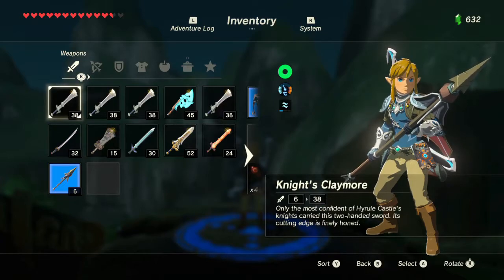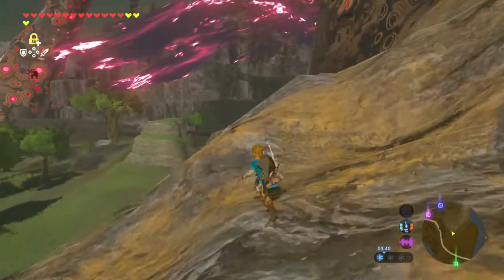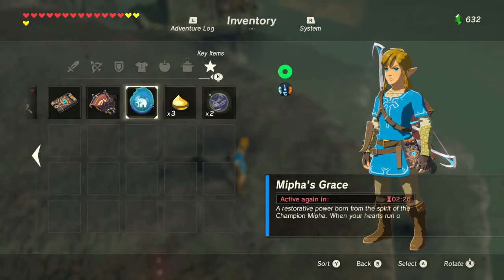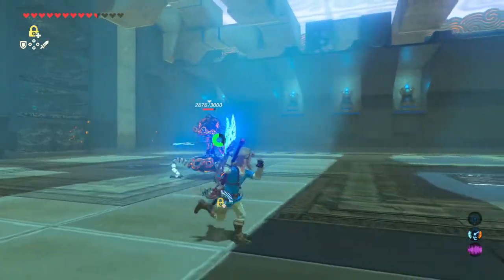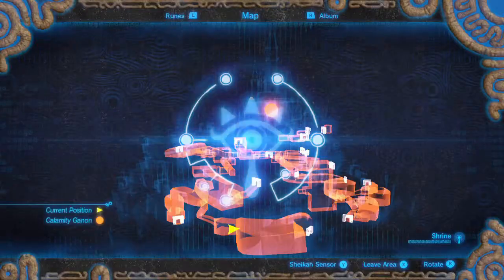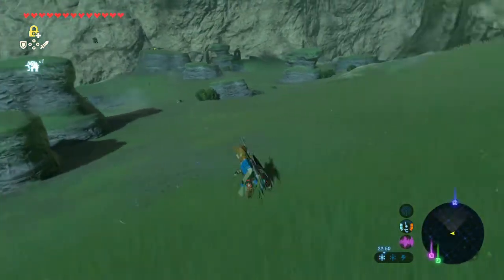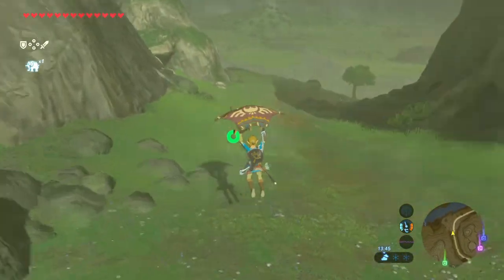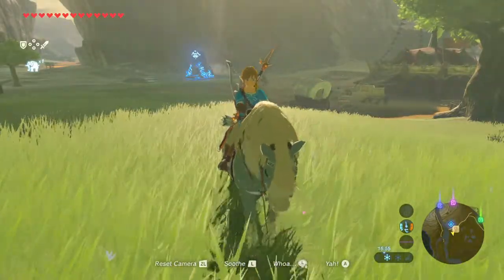The Legend of Zelda Breath of the Wild - Part 9 | Taming a Horse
in The Legend of Zelda Breathy of the Wild, Link finally takes a break from side questing and decides to get/tame a horse for himself. Sorry Zelda you'll have to wait.

More Nintendo